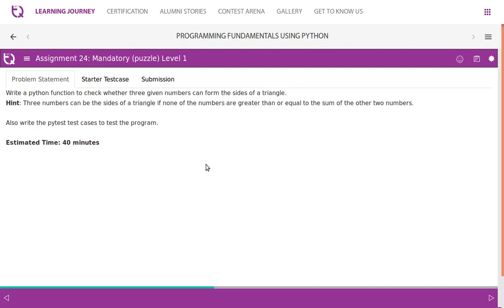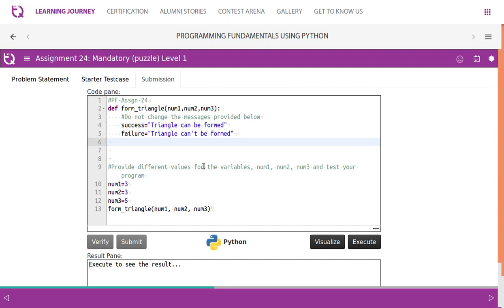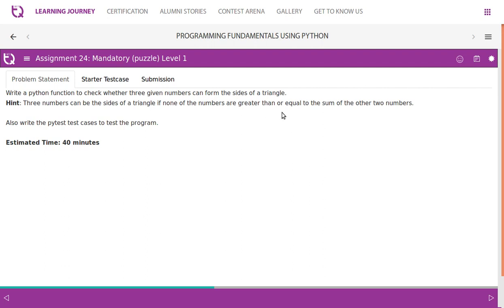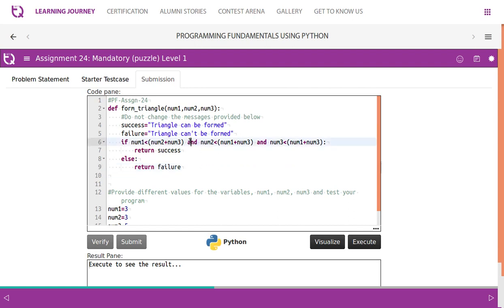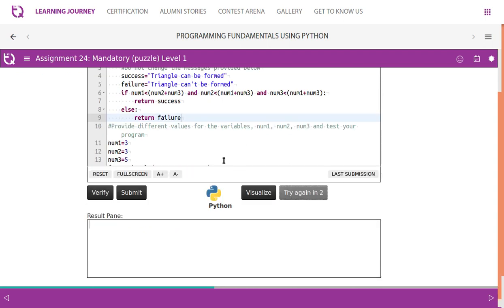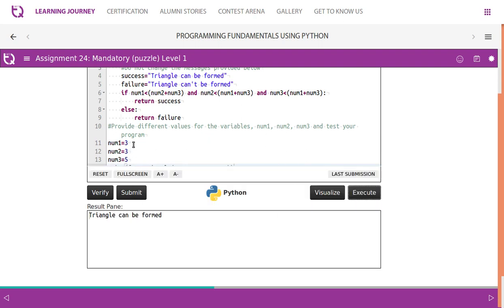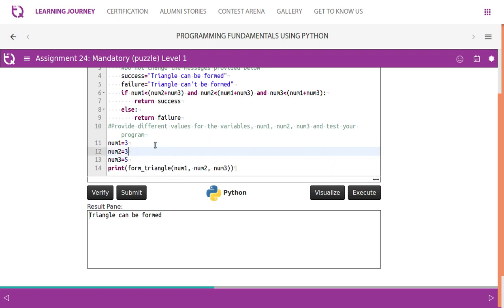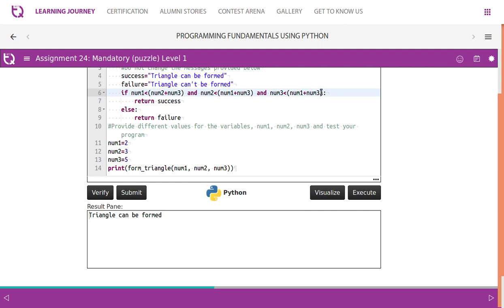InfyTQ PF Day3 Video 9 3 Assign24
Sides of Triangle problem statement.